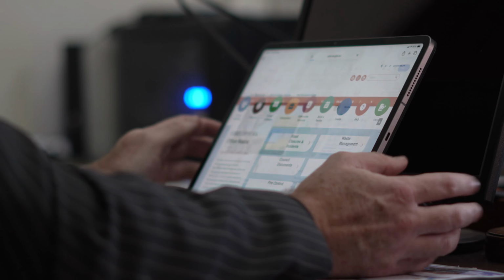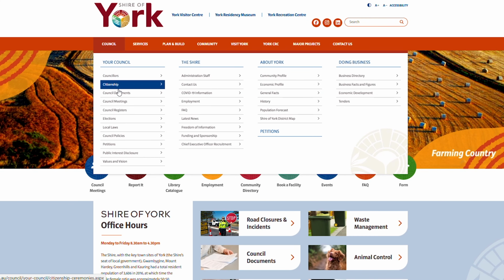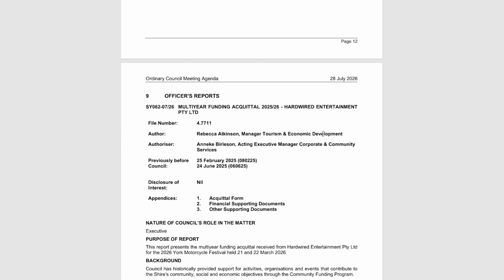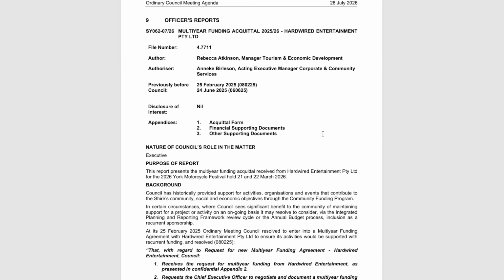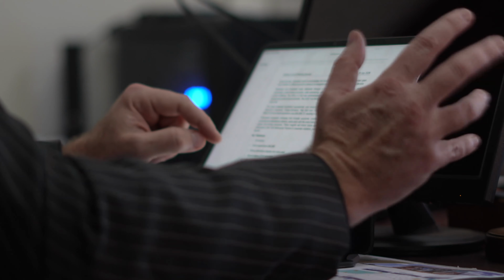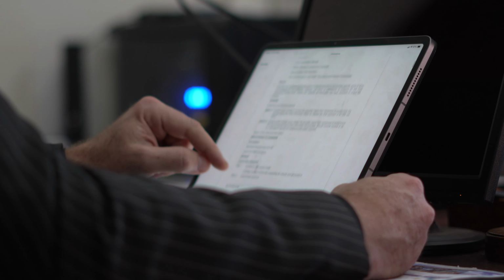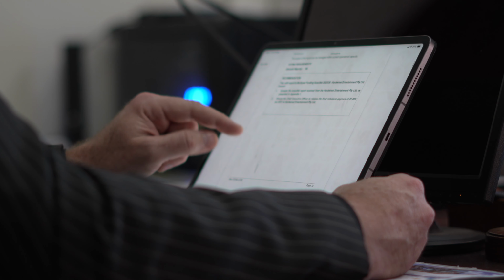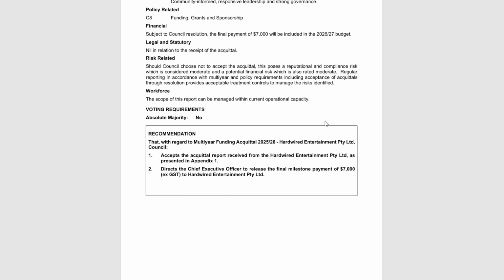Shire President Cr Gibbs' Monthly Update | August 2026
This month, Shire President Cr Chris Gibbs provides a quick guide to Council Meeting agendas, including how to find items of interest, Officer Recommendations and supporting documents.

Council agendas are available online, and community members are always welcome to attend Ordinary Council Meetings.